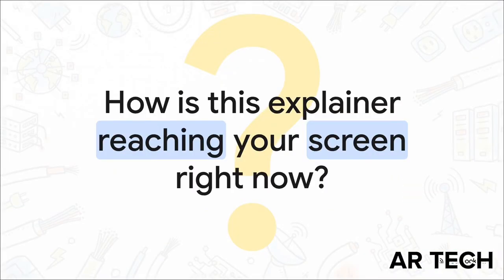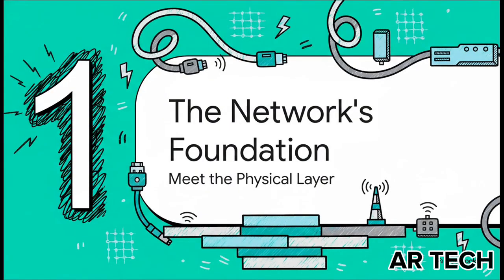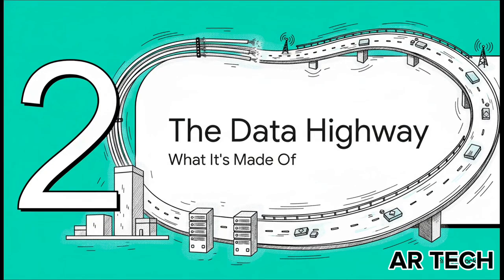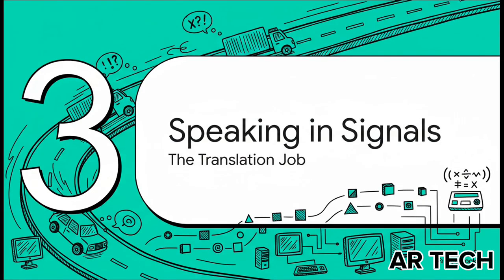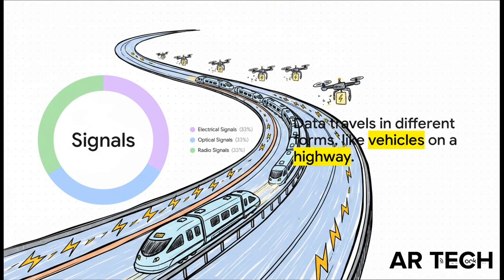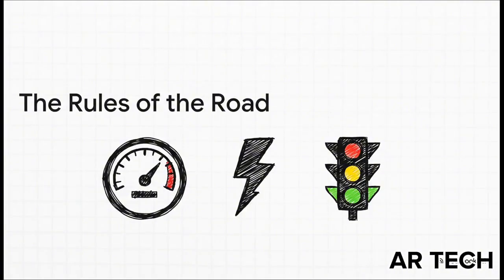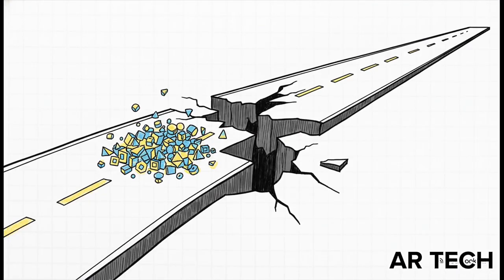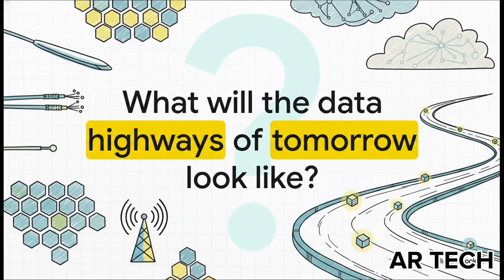Network_physical_layer